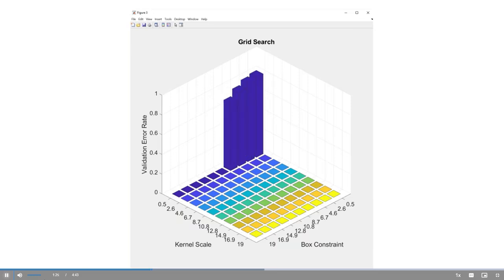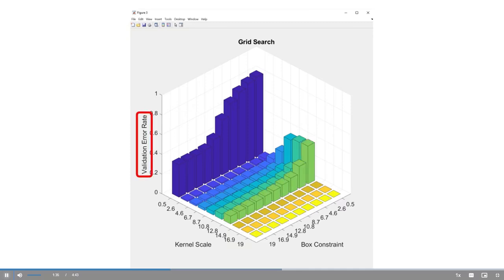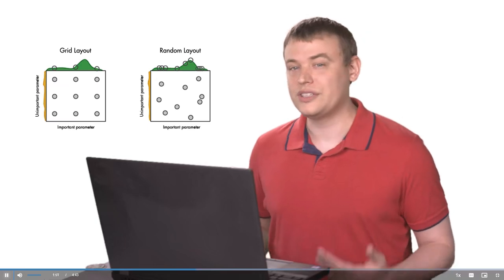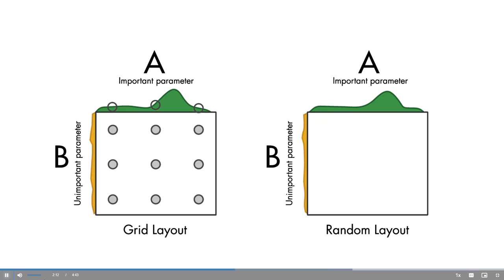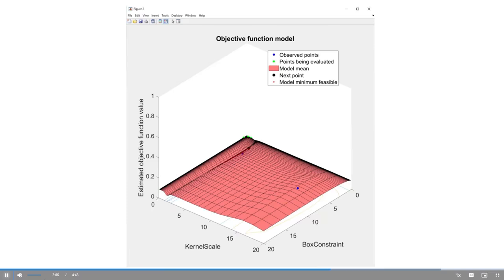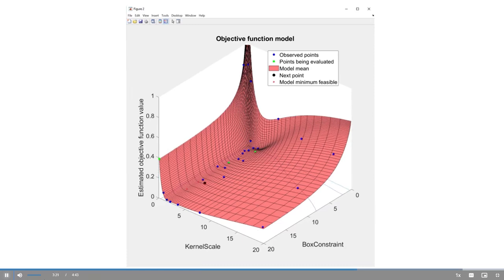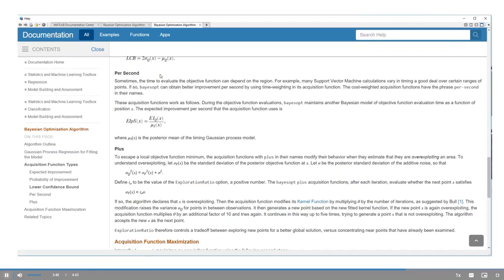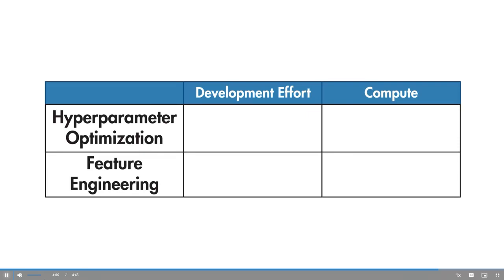Hyperparameter Optimization Applied Machine Learning, Part 3